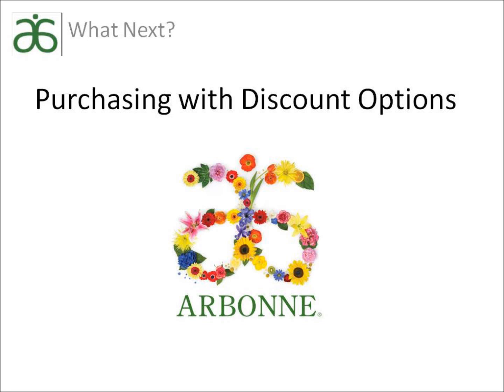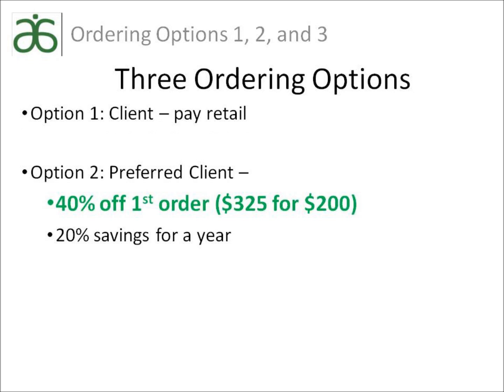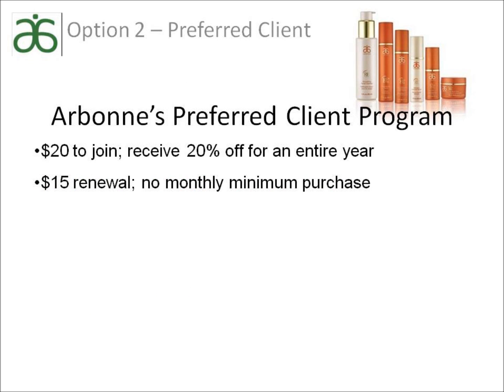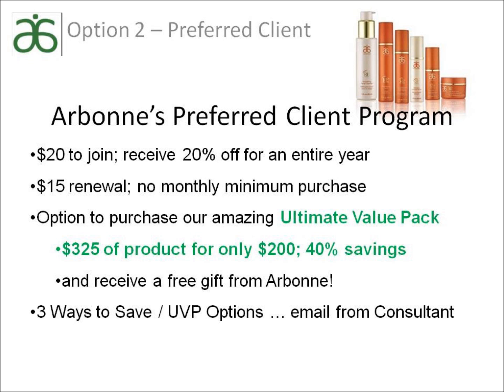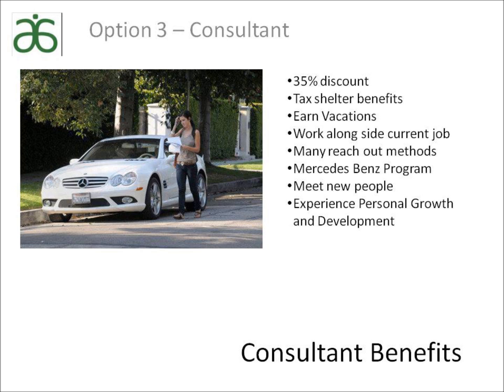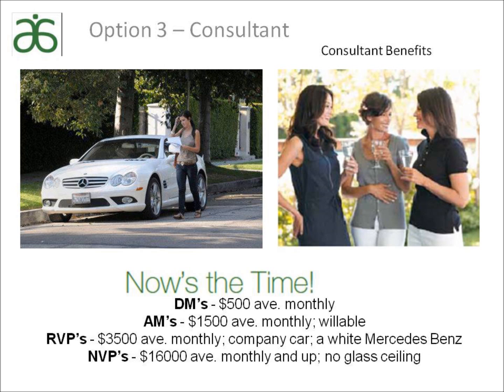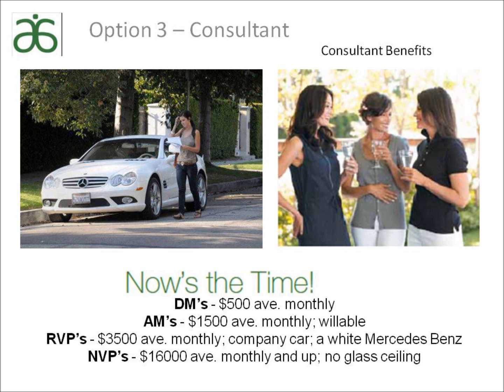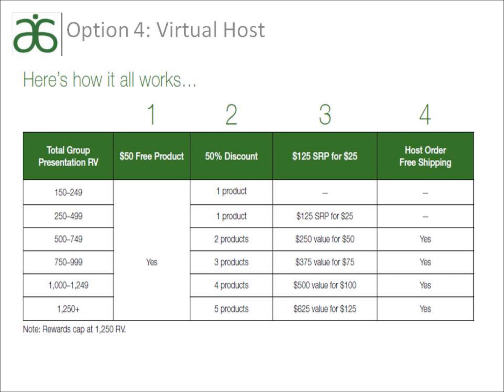Purchasing Abonne with Discount Options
After sampling products, please watch this video to see how you can purchase Arbonne with discount options. Arbonne has the best products at affordable prices!